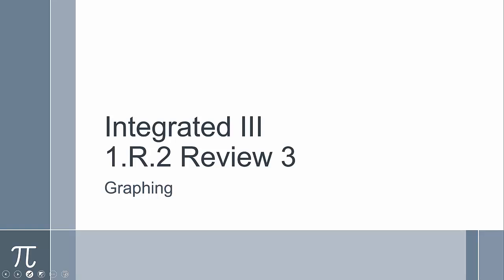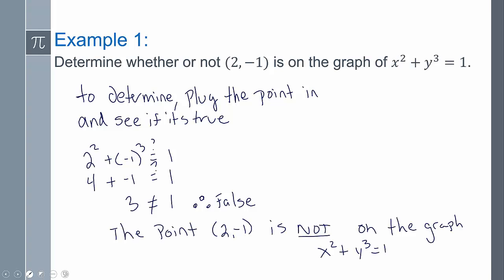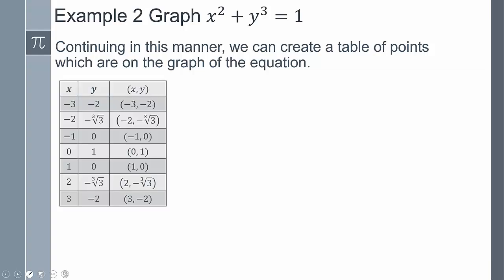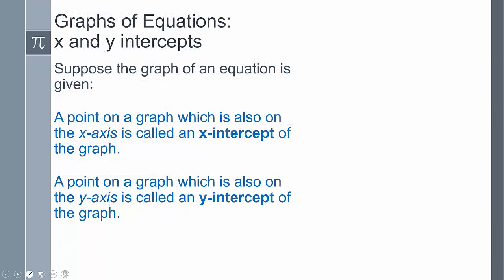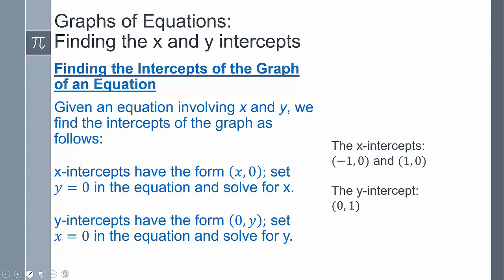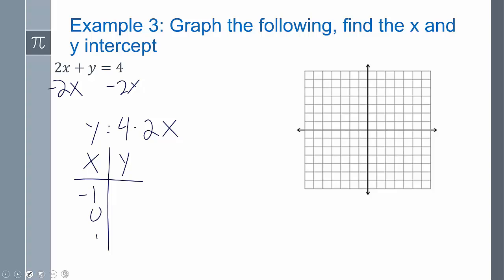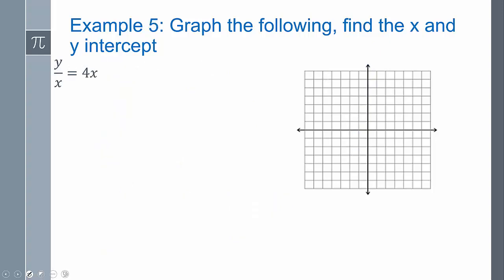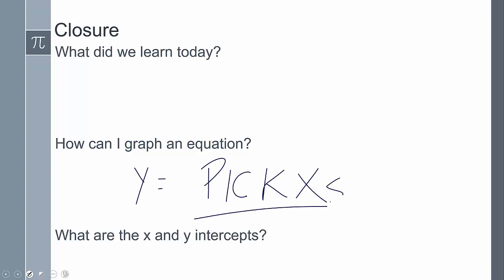Integrated III: Review 3-Graphing Input and output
In this lesson we examine the input output process.